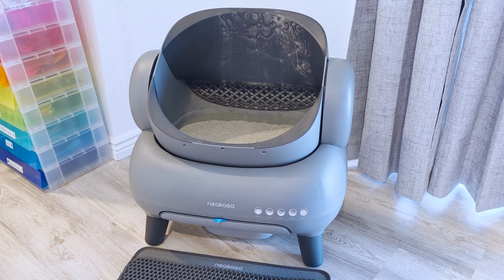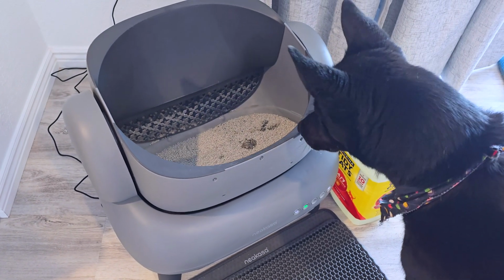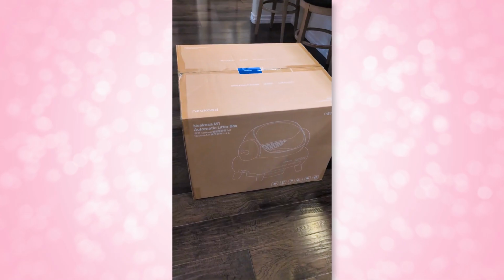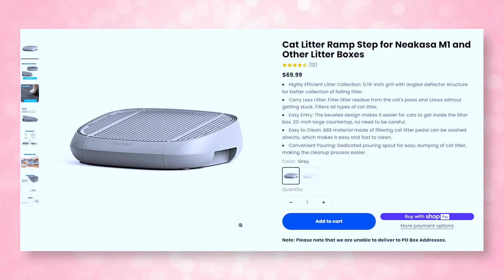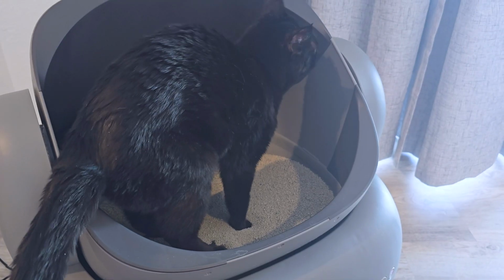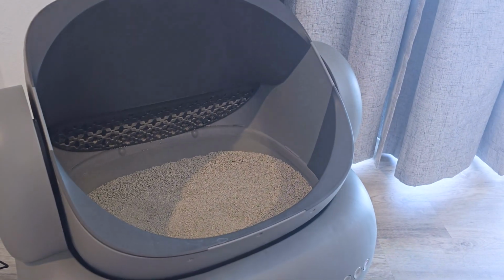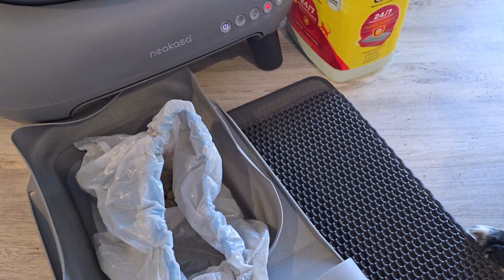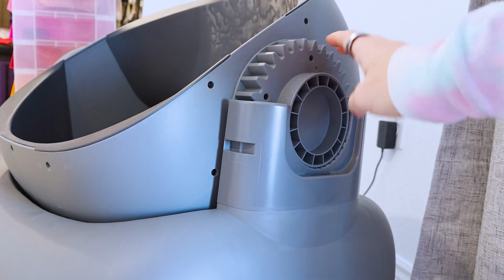My Cat Tried the Neakasa M1 Smart Litter Box… Here’s What Happened!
Via amazon
Use this code for $30 OFF: M1NEWCAT30

🐱 Neakasa M1 Automatic Litter Box Review – Is It Worth $600? 🐱

Automatic litter boxes can save you time, money, and keep your home smelling fresh. But is the Neakasa M1 worth the $600 price tag? In this review, we’re putting this smart litter box to the test with my cat Luna to see if it’s my new favorite!

✨ Join the S’Mores Crew! Want me to test another pet gadget?

📣 QUESTION OF THE WEEK: Would you buy a smart litter box for your cat? Let’s chat in the comments! 🐾

00:00 - Intro: Is This the Best Smart Litter Box?
00:22 - $100 OFF Deal & What’s Included
00:48 - Why Automatic Litter Boxes Are Worth It
01:10 - Personal Update: Starbuck & My Surgery
01:50 - Luna’s First Impressions & Setup
02:37 - Neakasa M1 Features & How It Works
02:50 - Setup & Design
04:05 - Testing
04:41 - Kitten Mode & Kitty's First Time
05:58 - Messy Cat Problems
06:45 - Litter Types
07:04 - Waste Management
08:02 - App Features & Smart Controls
08:56 - Cleaning
09:05 - Final Thoughts: Is It Worth $600?